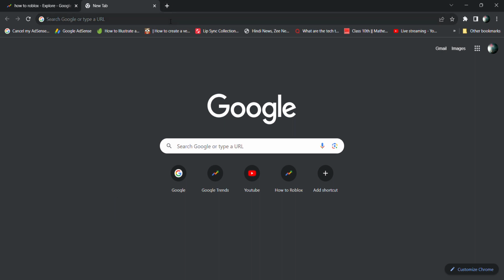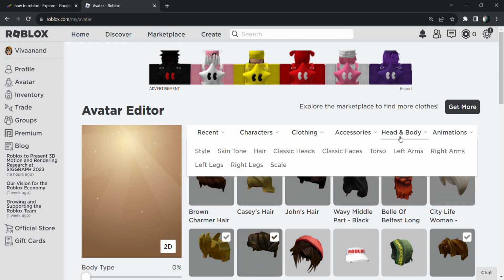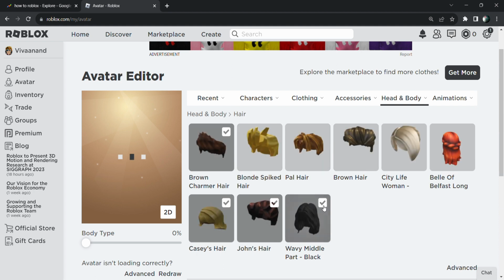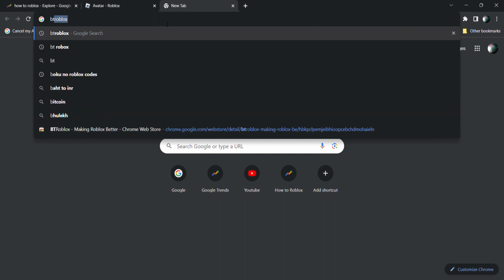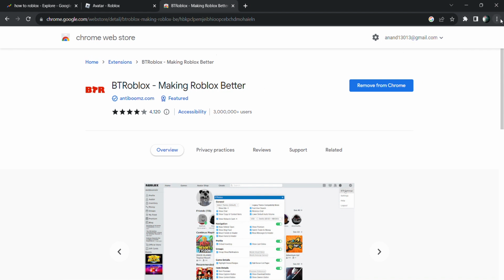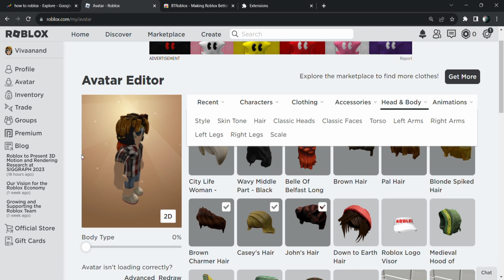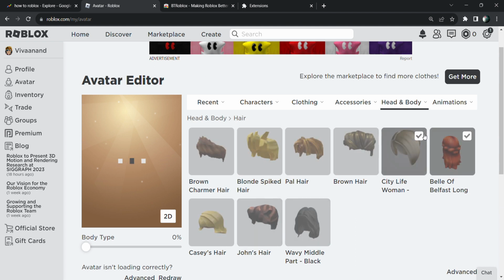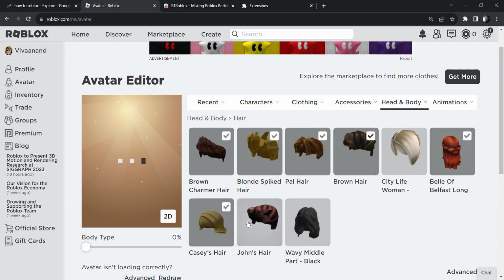Roblox: How to wear multiple hairs on roblox - Roblox multuple hair equipped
In this video, I'll show you how to wear multiple hairs on Orblox. I'll cover everything from how to find the right hairs to how to layer them together. I'll also provide timestamps so you can skip to the section that interests you most.
This tutorial is perfect for anyone who wants to create a more unique and stylish avatar on Orblox. By the end of the video, you'll know how to wear multiple hairs like a pro!

TIMESTAMPS
0:00 - Introduction
0:30 - Finding the right hairs
0:50 - Layering hairs together
1:40 - Creating a unique look
2:00 - Conclusion